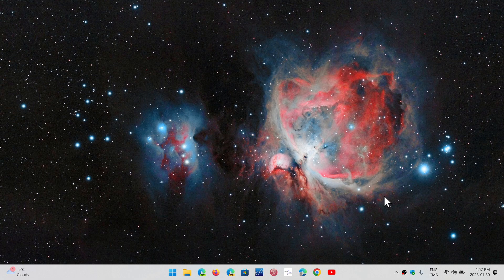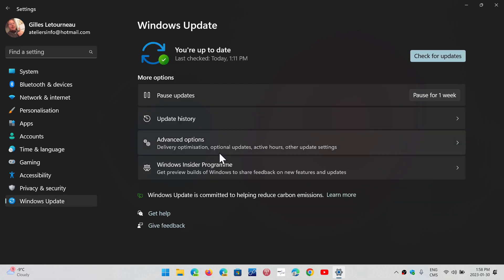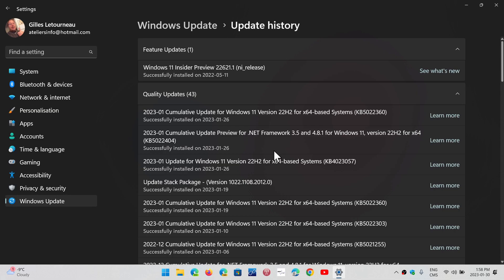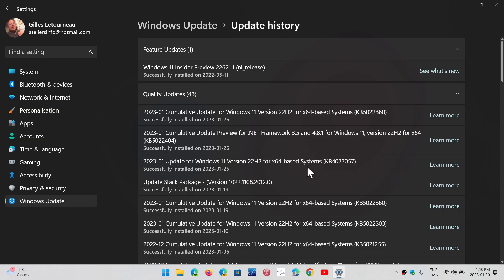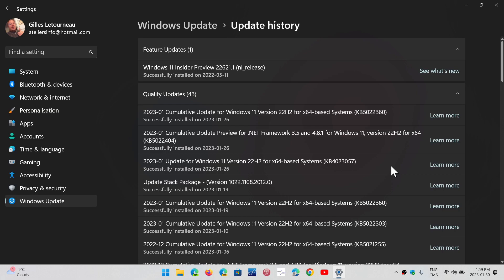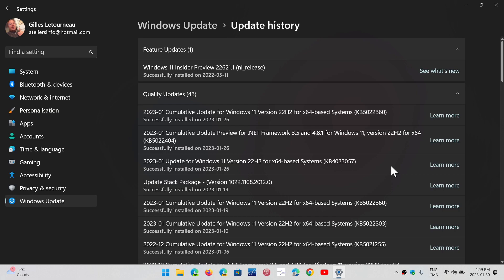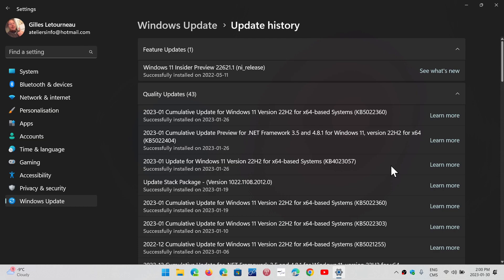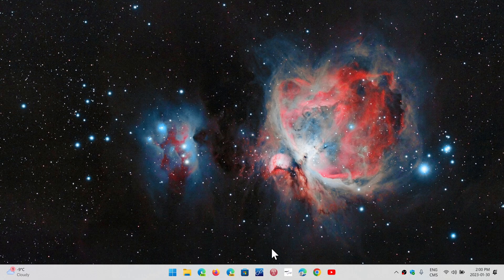Windows 11 22H2 Bug fixing C band update KB5022360 optional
Optional updates have been release with several bug fixes for Windows 11 22H2